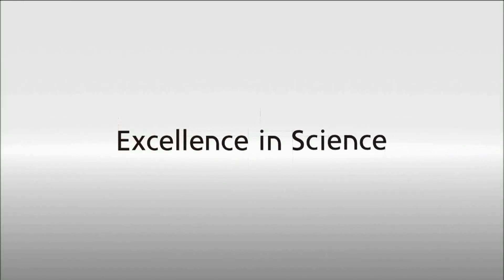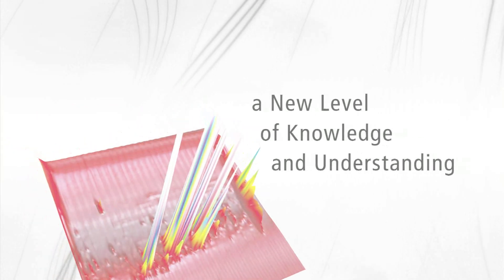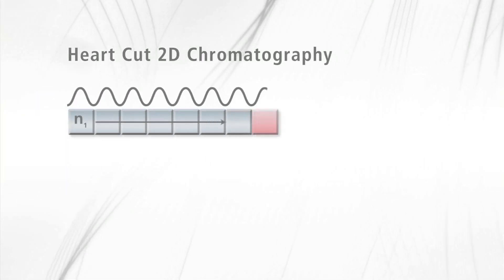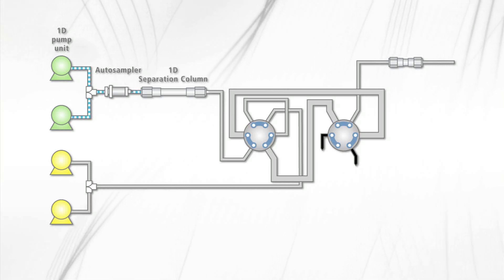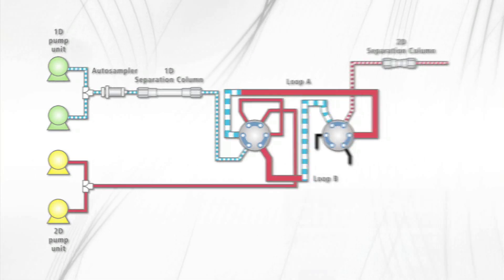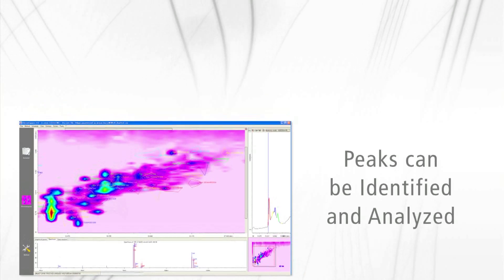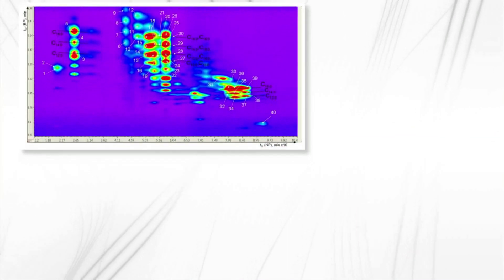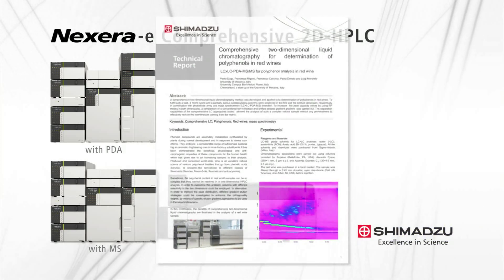Nexera-e (Comprehensive Two-Dimensional Liquid Chromatograph)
Comprehensive Two-Dimensional Liquid Chromatograph
The comprehensive 2D-LC methodology is a paradigm shift in liquid chromatography separation analysis. By combining two independent separation modes orthogonally in combination with a dual-loop/dual-valve alternate switching design, the highest possible theoretical plates are achieved for LC chromatography separation.